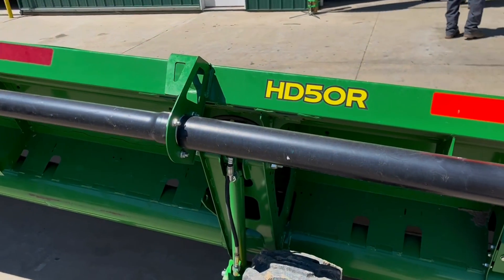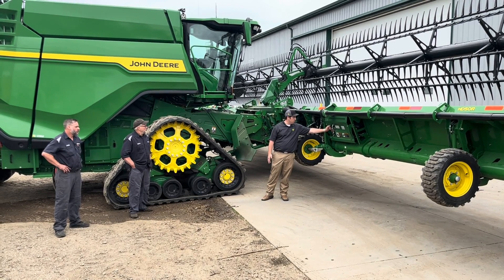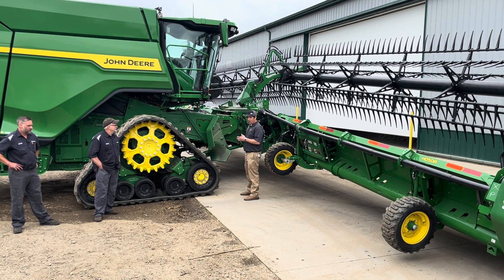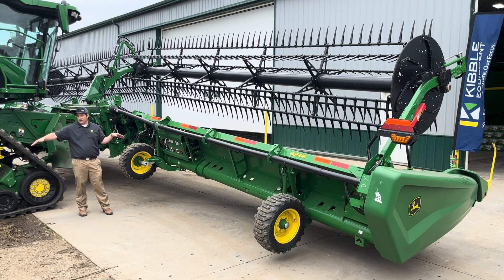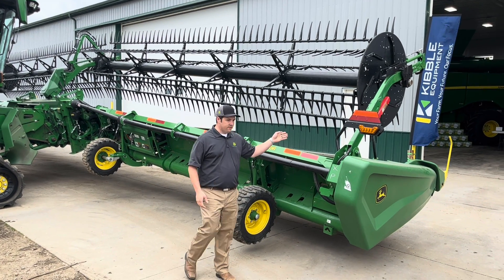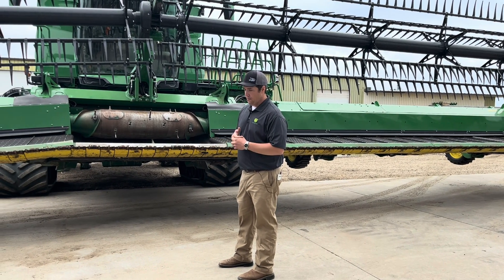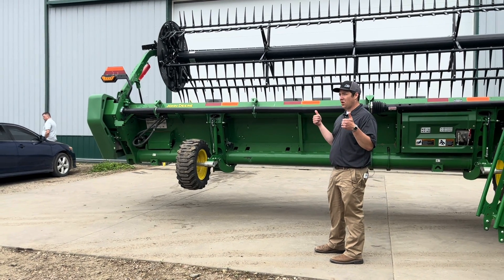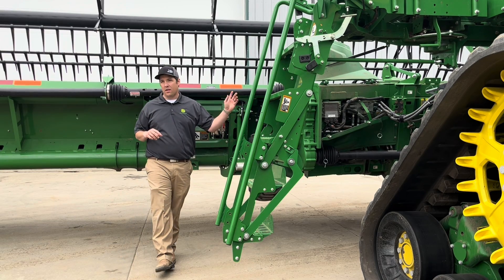Kibble Virtual Fall Clinic - Hinged Draper Header Walkaround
Andrew Nelson, Deere Harvester Specialist, explains the functionality, features, & settings of the new John Deere series of draper heads.